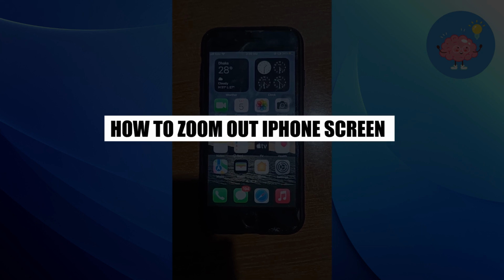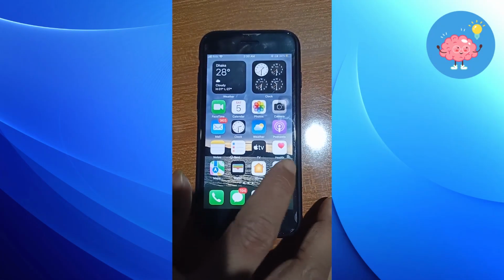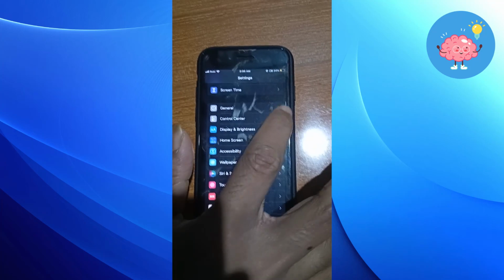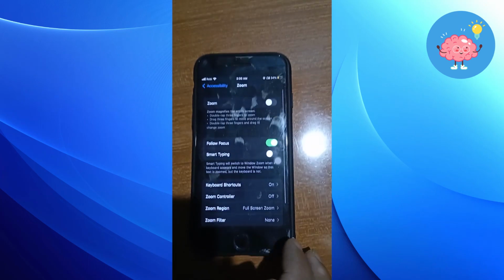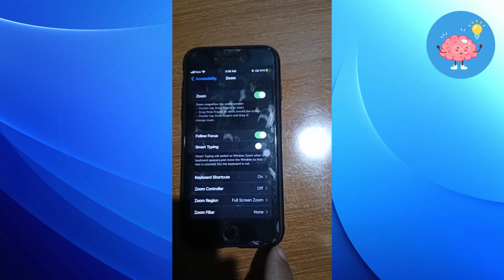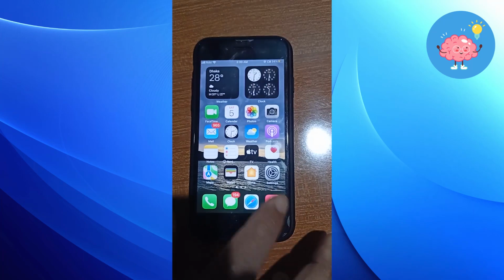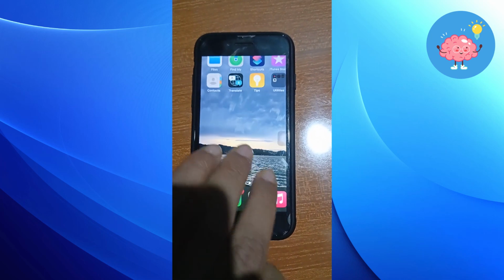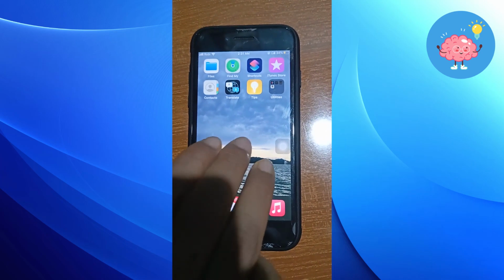how to zoom out iphone screen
Ready to enhance your iPhone screen experience? In this tutorial, we'll guide you through the step-by-step process of how to zoom out your iPhone screen. Discover how to effortlessly expand your view, making text and visuals appear larger and clearer. Whether you're looking to read more comfortably or appreciate details in images, our expert tips will help you navigate this process seamlessly. Watch now to enjoy a bigger picture on your iPhone!